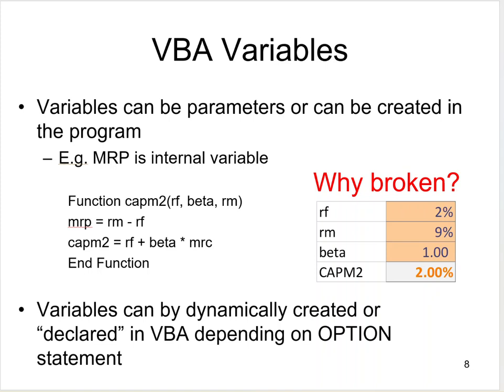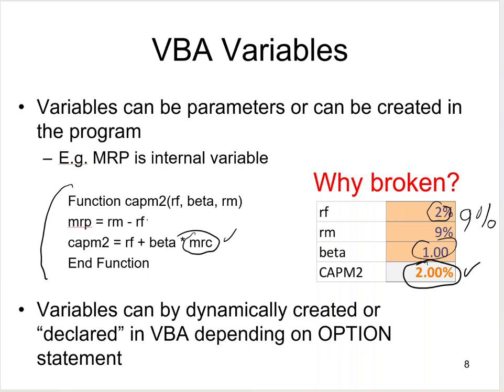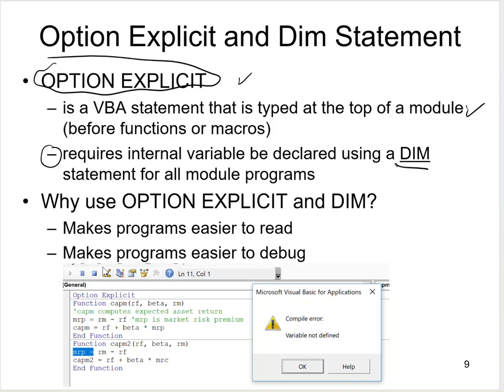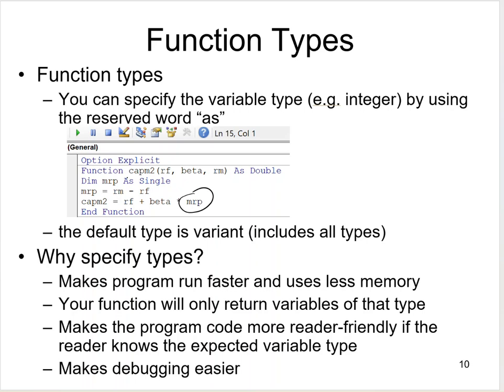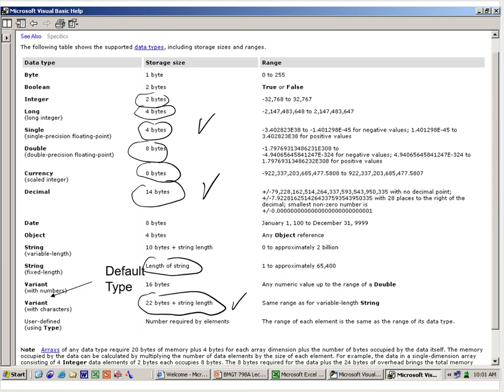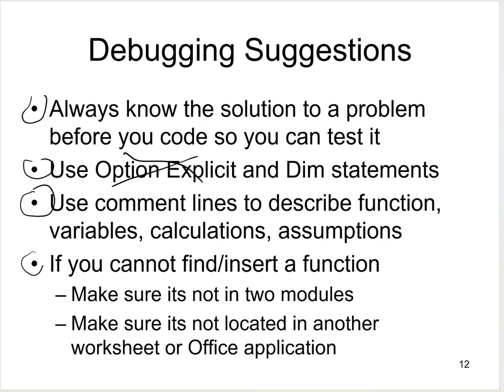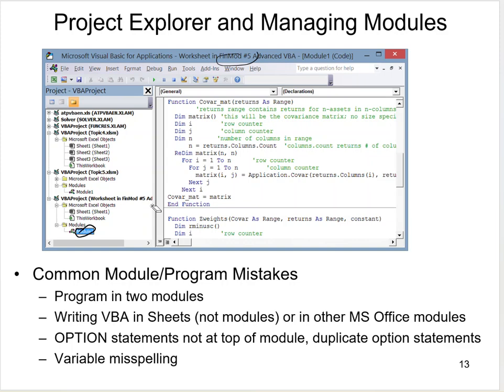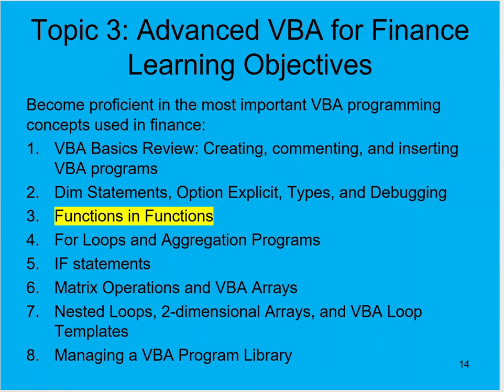New FinMod Video Topic 3-2 VBA Dim Option Explicit As and Degugging